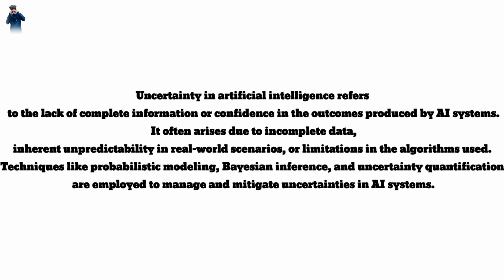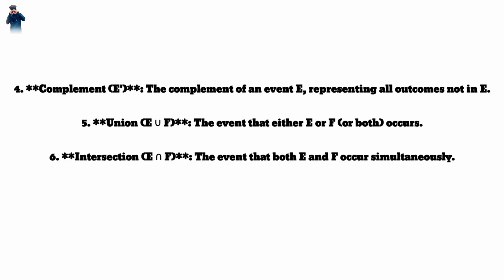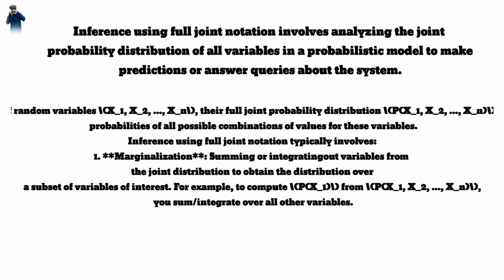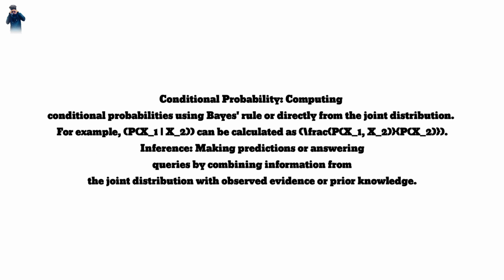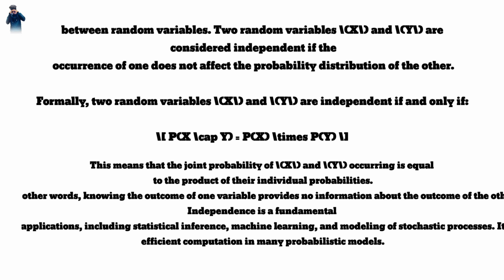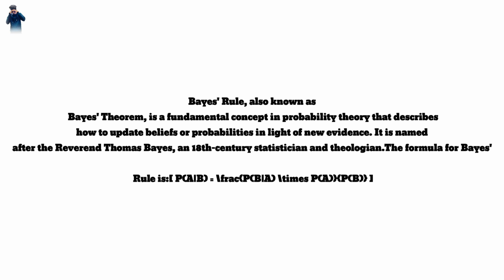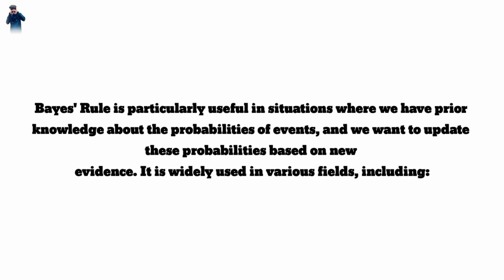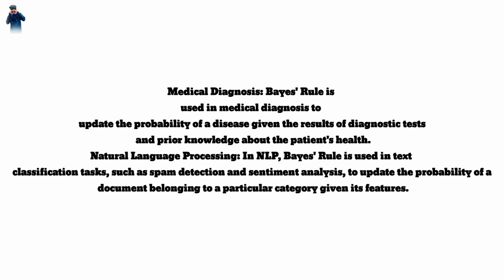Artificial Intelligence (ai) | Uncertainty